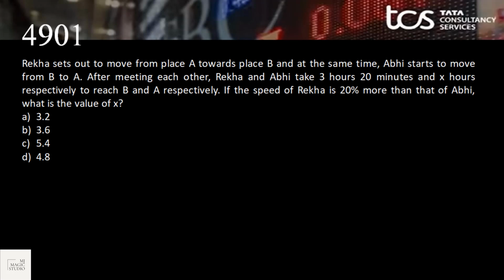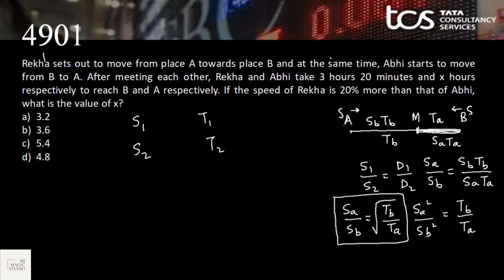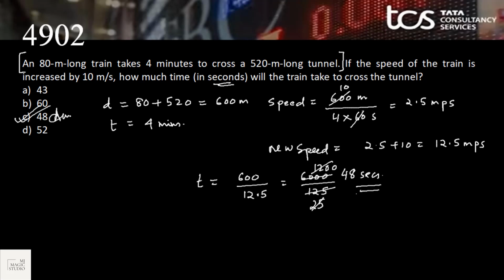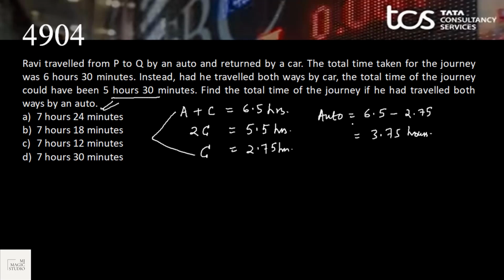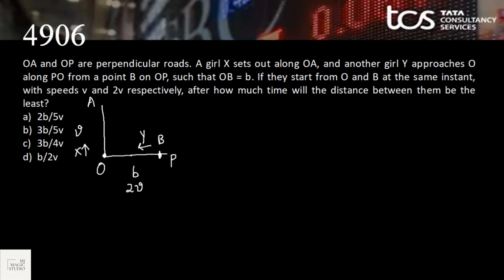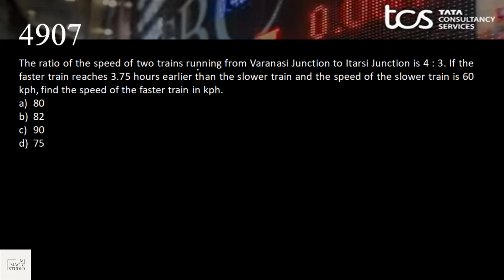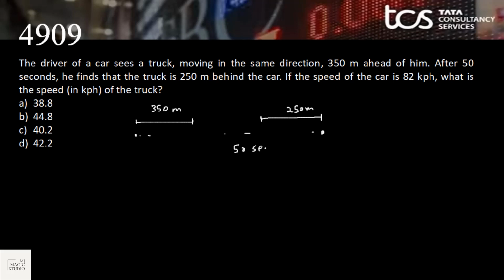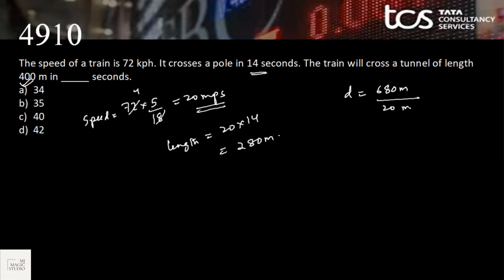TCS DIGITAL - Sample Sure Questions (Time, Speed, Distance) - MUST DO - Solutions by MJ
TCS DIGITAL- NINJA HIRING 2022/2023

10 Sample Aptitude Questions - Discussed and Solved in Details, with concepts and short-tricks.

Numerical Ability - Time, Speed, Distance
Practice Session
10 Questions with Solutions

19th June, 2022
7.00 PM (IST)